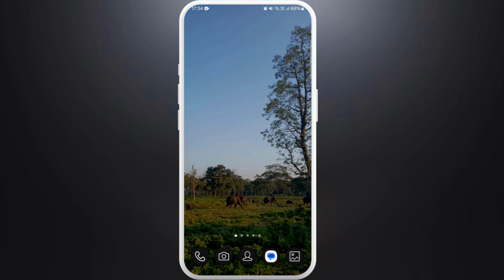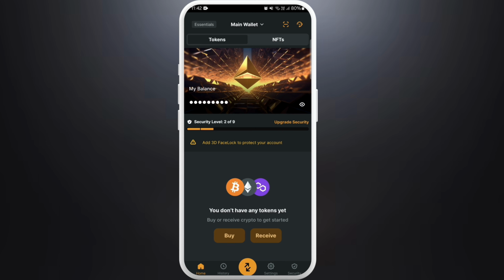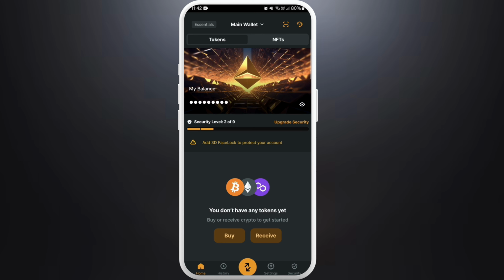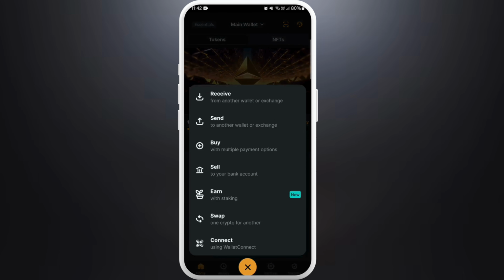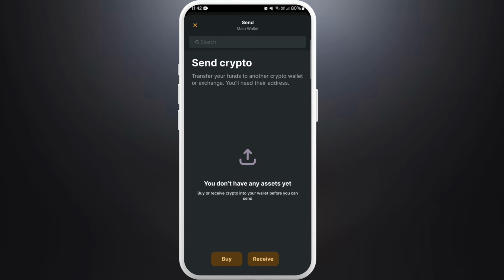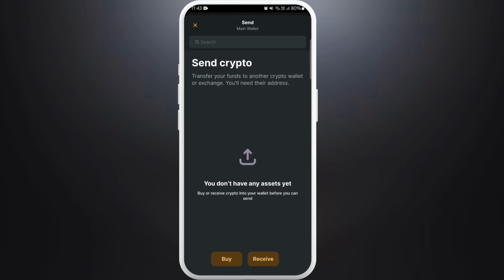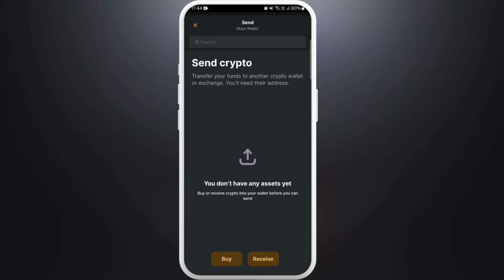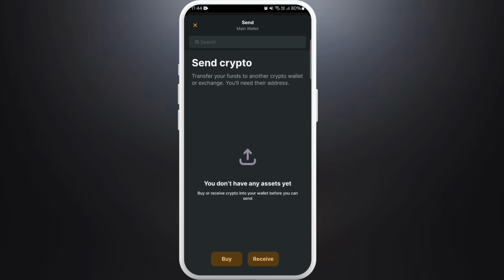How to Send Bitcoin from Zengo Wallet 2024?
Ready to send Bitcoin using your Zengo Wallet? In this tutorial, we'll guide you through the entire process, making it simple and stress-free. Whether you're new to cryptocurrency or just need a refresher, this video will help you confidently send Bitcoin to any address.